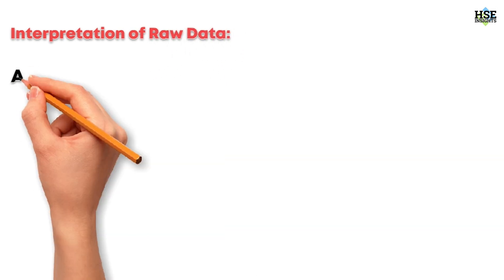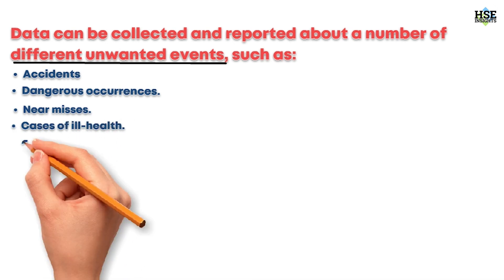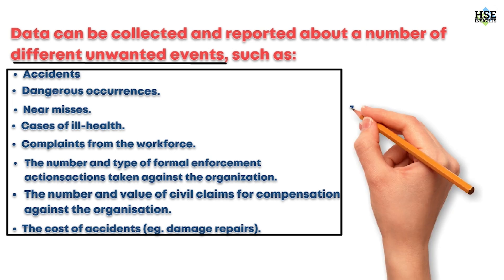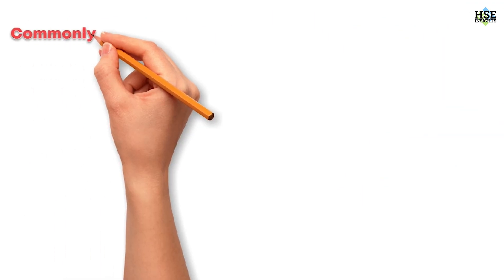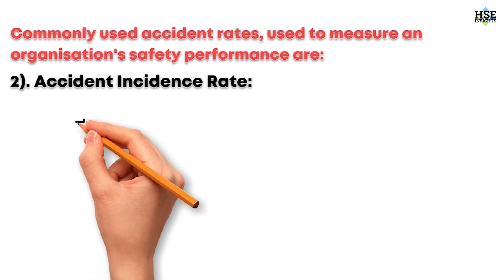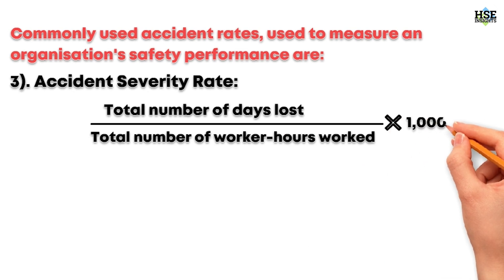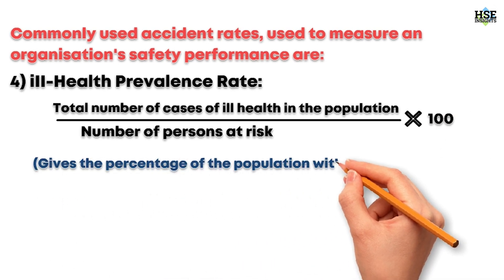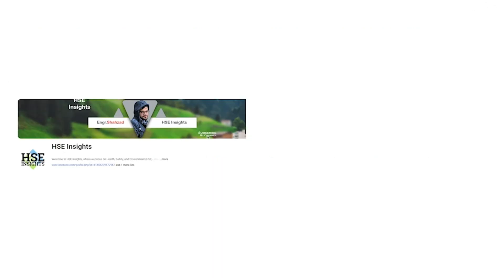Accident Incident Rate, Frequency Rate, Accident Severity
Understanding and interpreting raw data is crucial for improving workplace safety and health. In this video, we explore key safety performance metrics, including:

Accident Frequency Rate: A measure of accidents per 100,000 hours worked.
Accident Incidence Rate: A calculation of injuries per 1,000 employees.
Accident Severity Rate: The average number of days lost per 1,000 hours worked.
Ill-Health Prevalence Rate: The percentage of individuals affected by ill health in a population.
We also discuss how data on accidents, dangerous occurrences, near misses, ill-health cases, workforce complaints, enforcement actions, and accident costs can be analyzed to identify trends and patterns, helping organizations improve their safety measures.